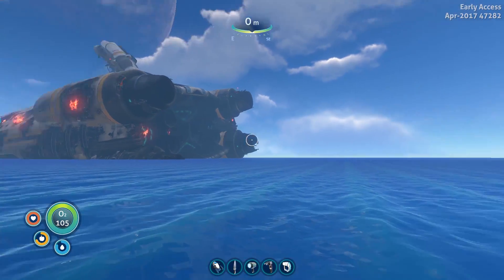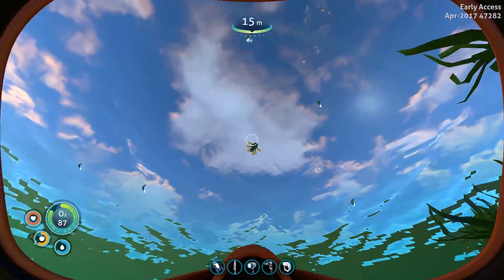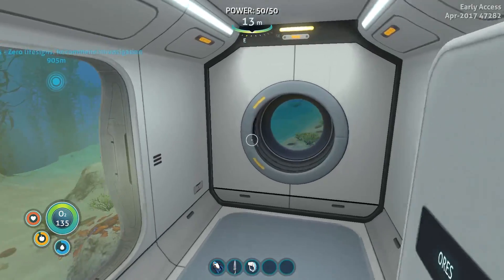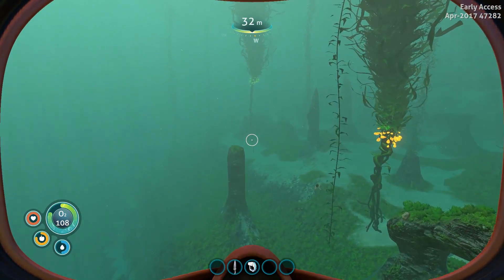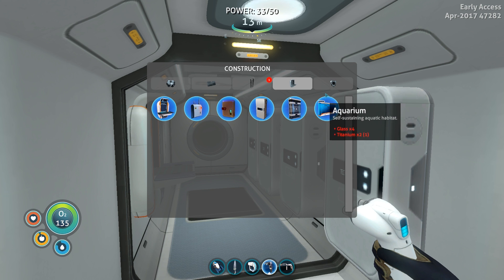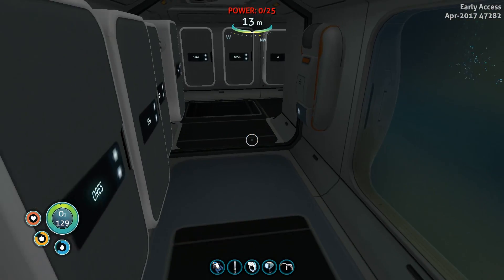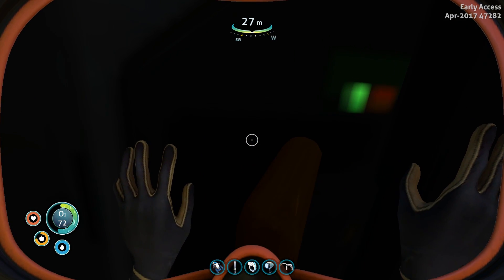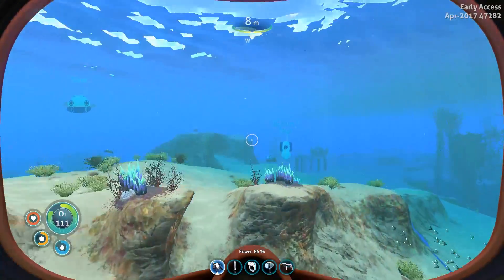SUBNAUTICA - The Seaglide EP10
Armed with a SeaGlide I go in search of treasures!

Subnautica - Fear of the Deep is a play through of the game Subnautica by me, a chronic bathophobic. Find out what bathophobia is by watching!
Subnautica is in Early Access.